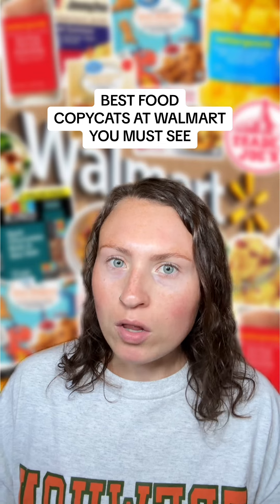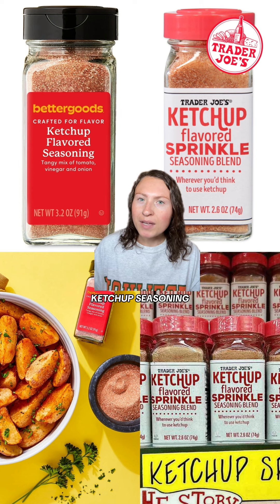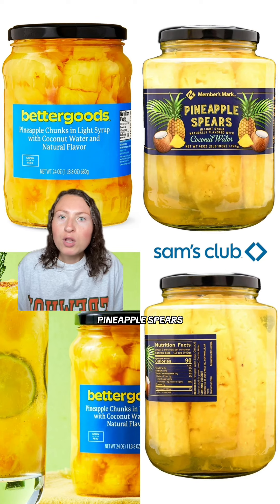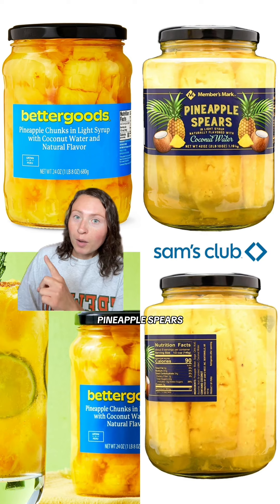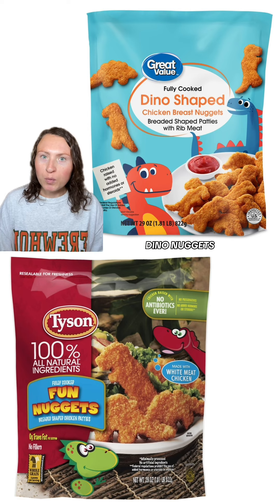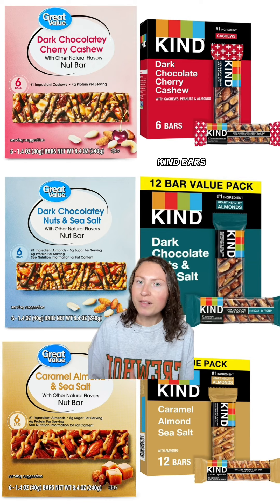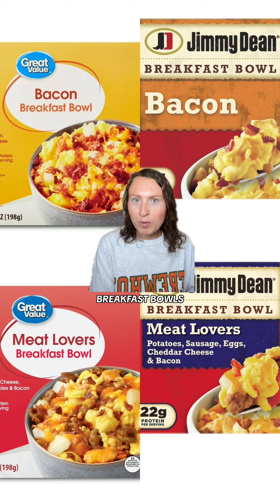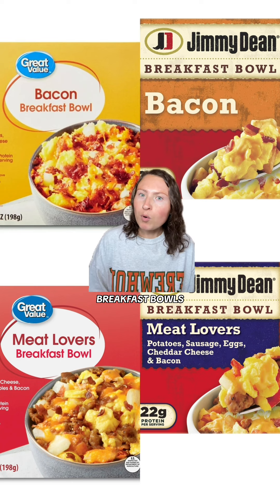NAME BRAND COPYCATS at Walmart You GOTTA SEE! | Walmart Finds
Have you tried any of these dupes at Walmart?